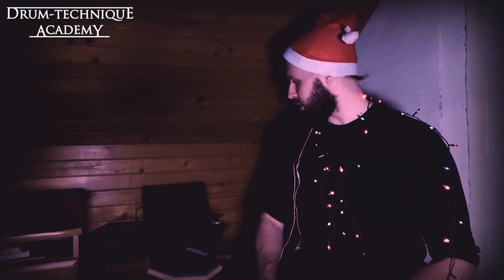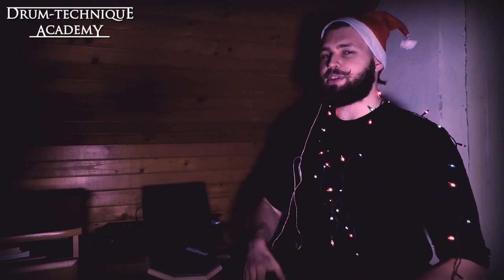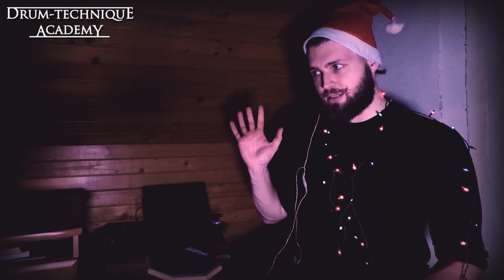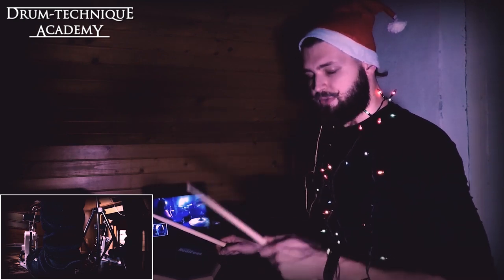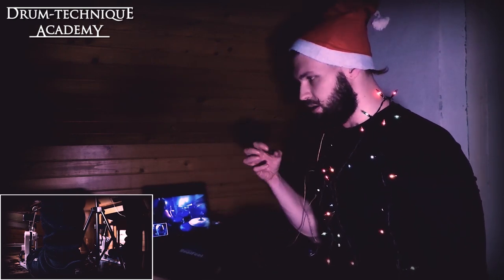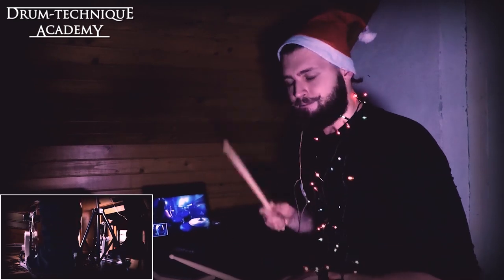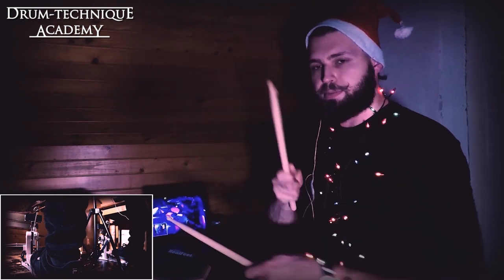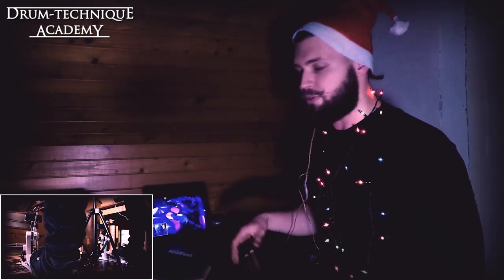Eugene Ryabchenko Performance Analysis | Drum-Technique Academy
Here's an excerpt of last weeks lesson with Eugene Ryabchenko.
to watch the full 60 minute in-depth tutorial.